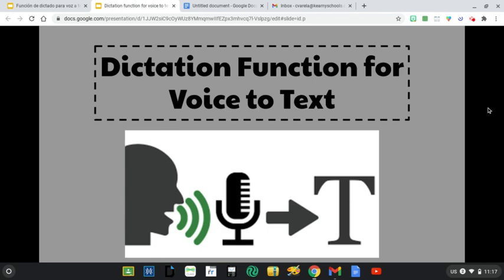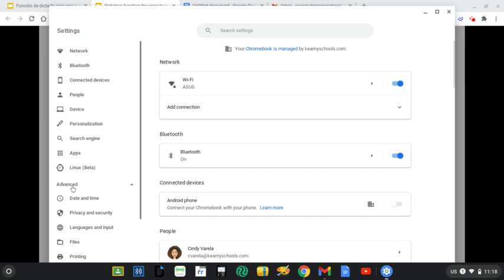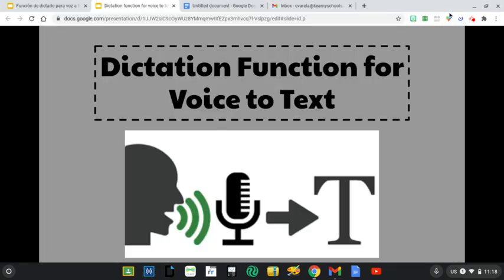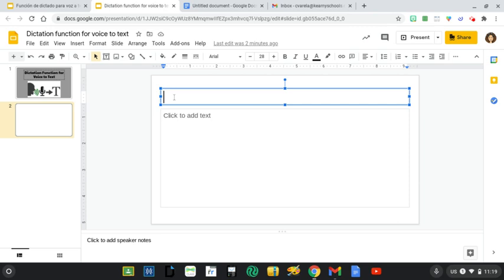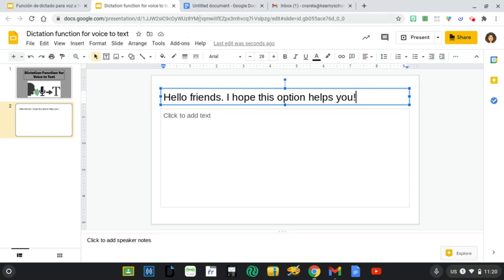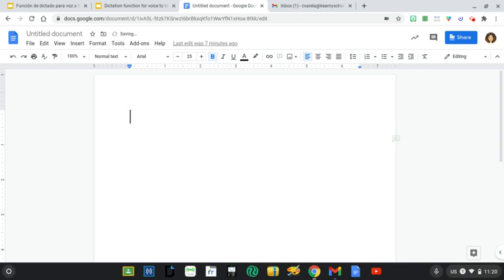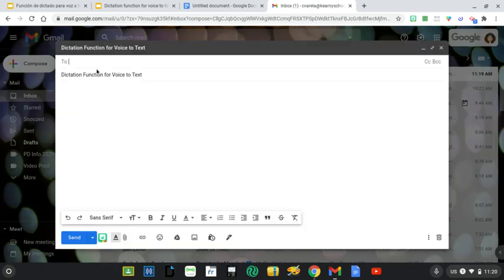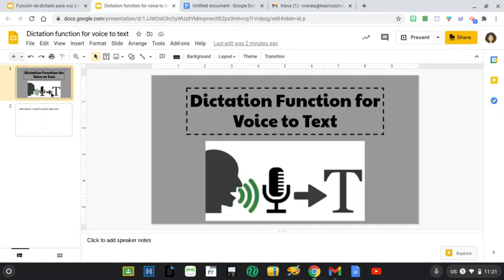Dictation Function for Voice to Text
This tutorial will show you how to use your voice to enter text.